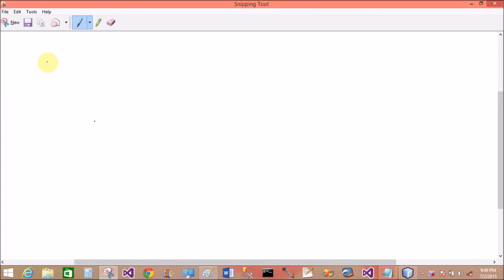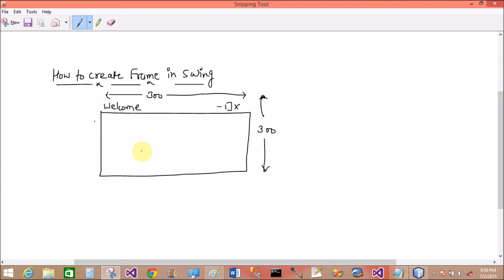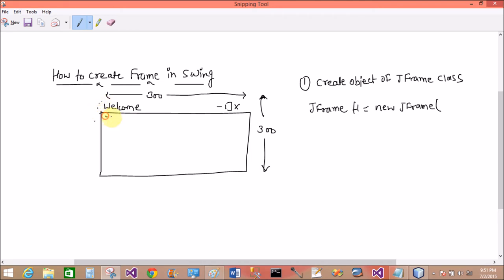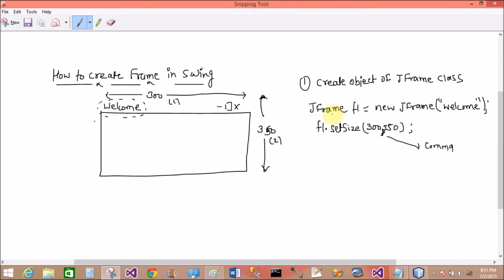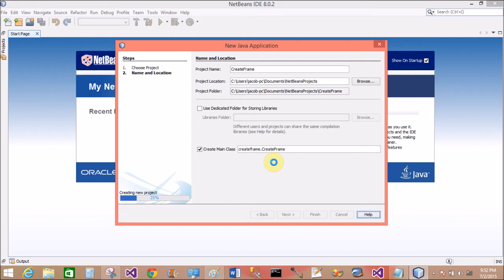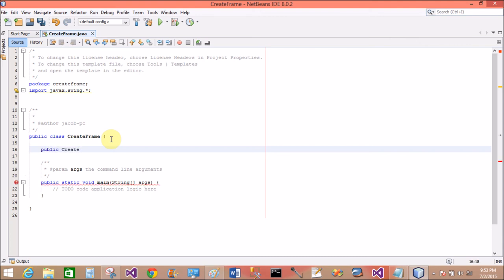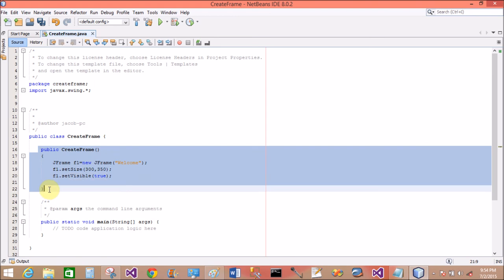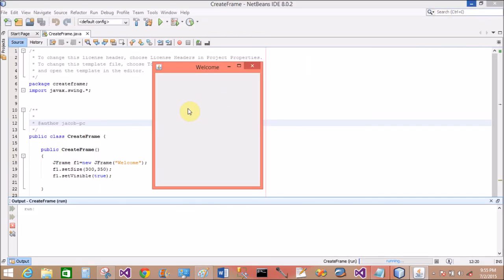Swing Frame using java Code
First of all create the object of swing frame using java code The invoke the setSize() and setVisible(true) method